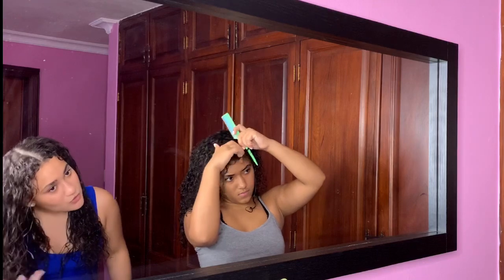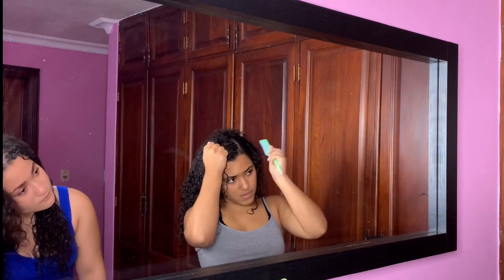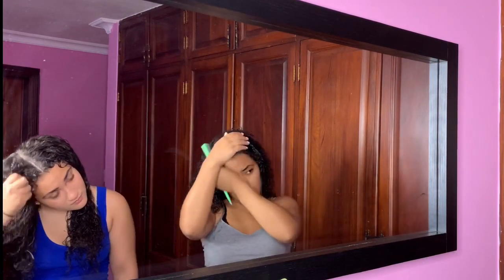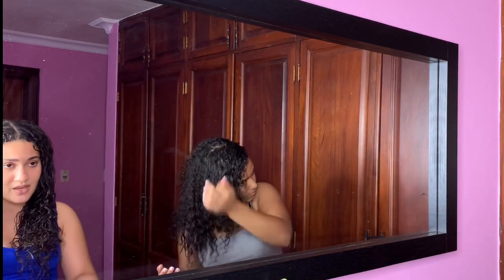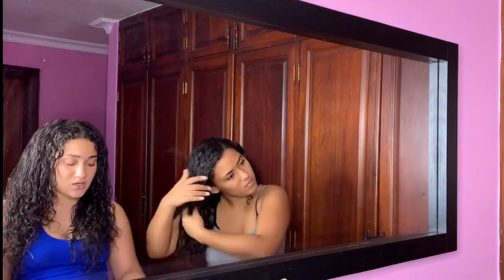CURLY HAIR ROUTINE !!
This a very affordable and effective curly hair routine for our natural curly headed gals!